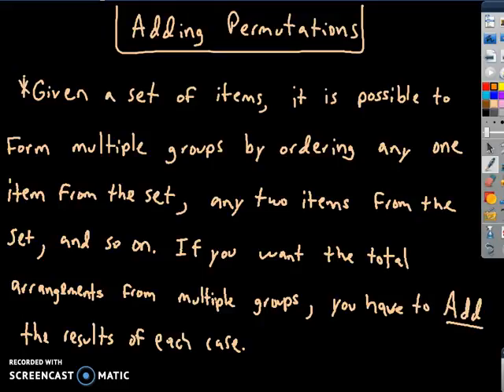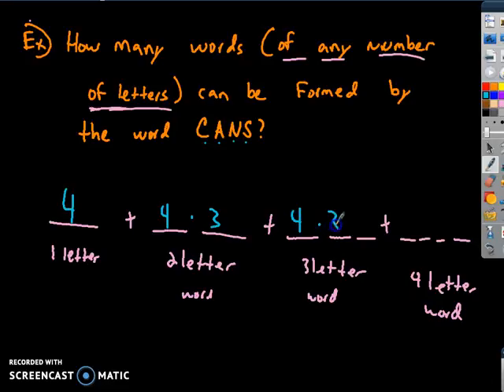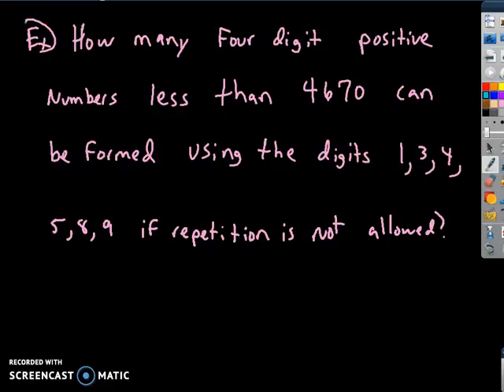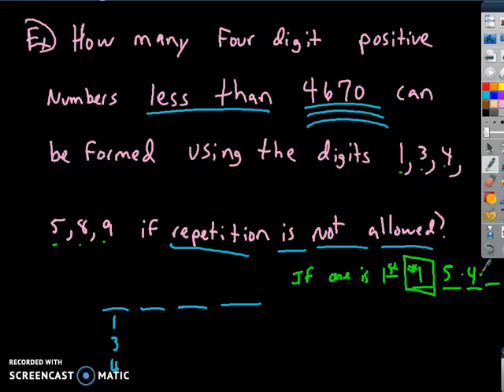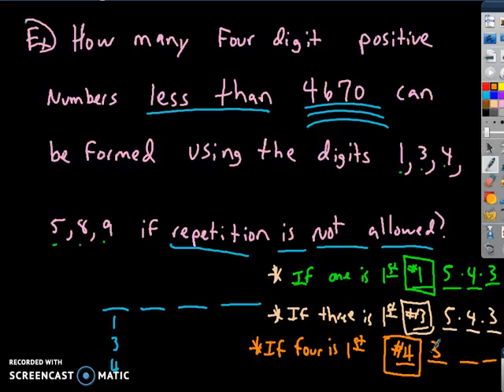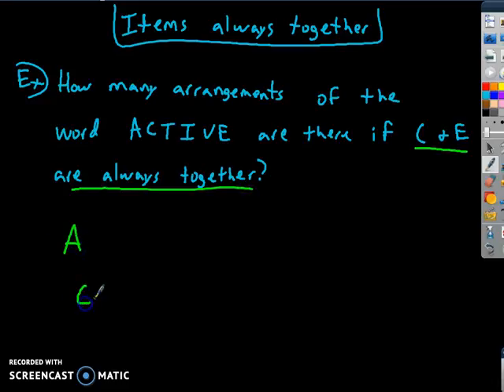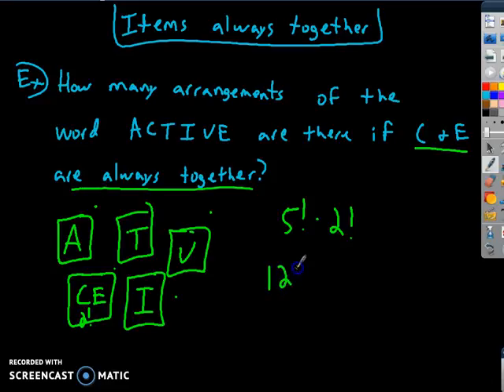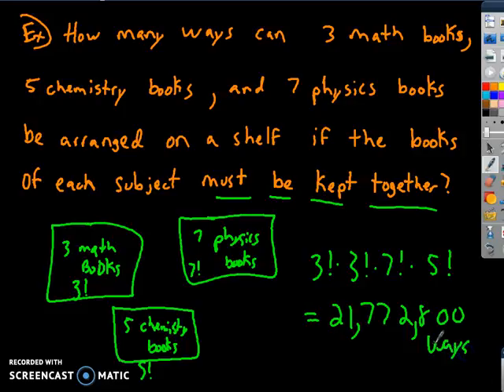Adding Permutations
This video explains how to add permutations